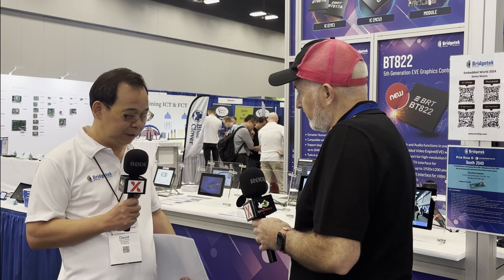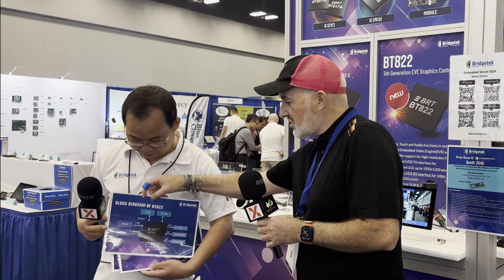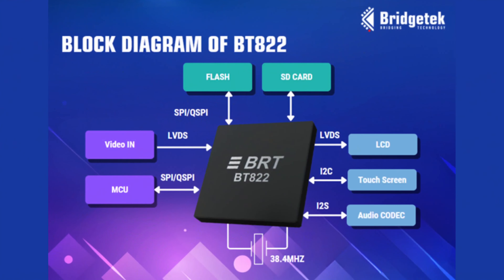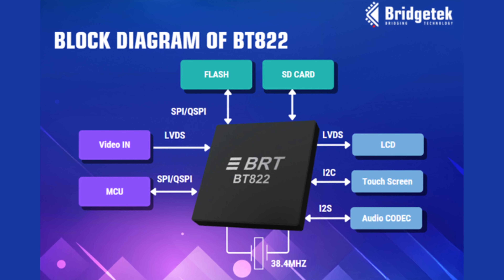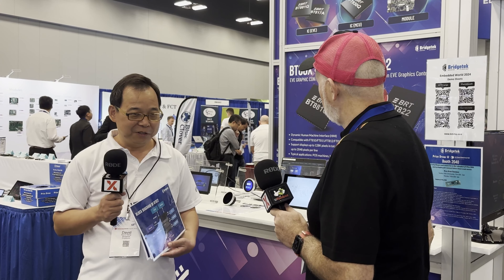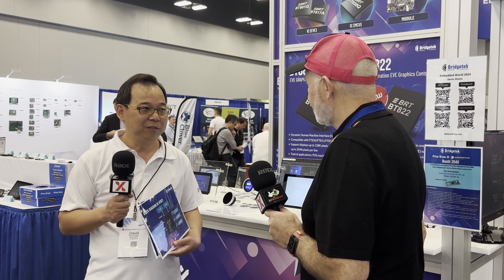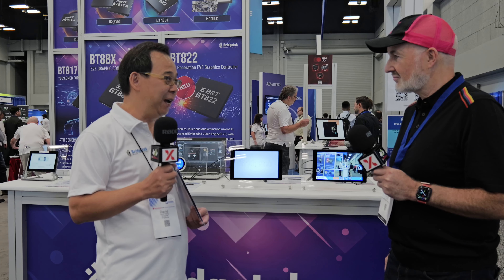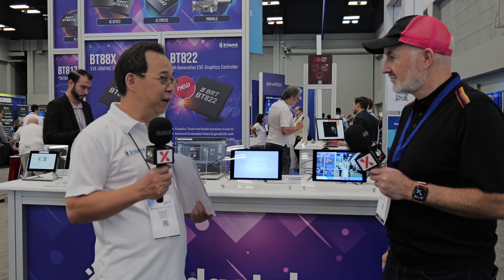Meet the Game-Changing Video Chip! Bridgetek’s BT82X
Join us at Embedded World 2024 in Austin, Texas, where we sit down with David from BridgeTek to discuss their latest groundbreaking technology—the BT82X embedded video chip. This 5th-gen chip integrates graphics, touch, and audio, redefining how engineers design embedded systems.

00:00 – Intro: Welcome to Embedded World 2024
01:10 – Meet David from BridgeTek
02:30 – What is the BT82X video chip?
03:00 – How the chip handles graphics, touch, and audio
04:20 – MCU compatibility and high-resolution support
05:10 – Use cases: Consumer and Industrial applications
07:00 – Launch plans and evaluation kits